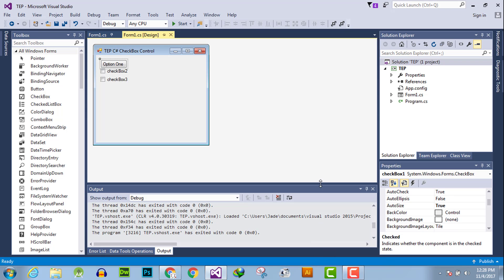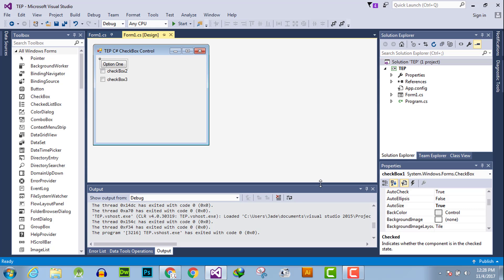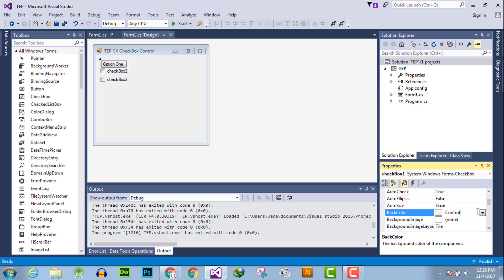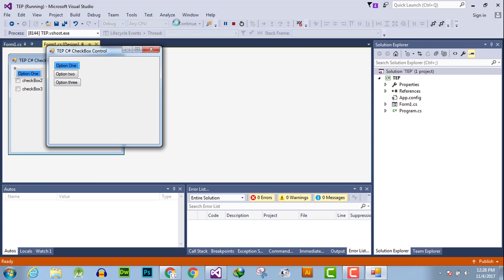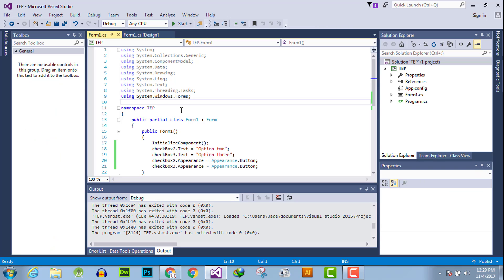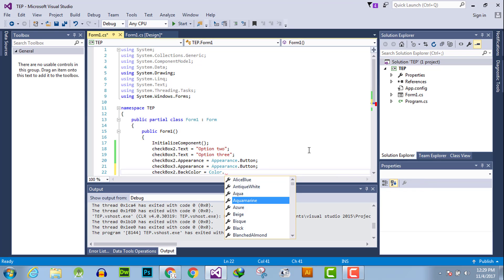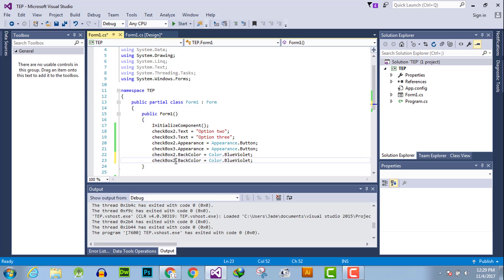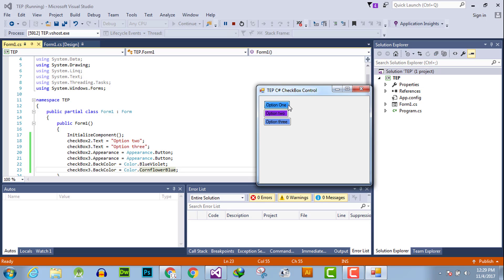054 - C - Change C# CheckBox Background Color